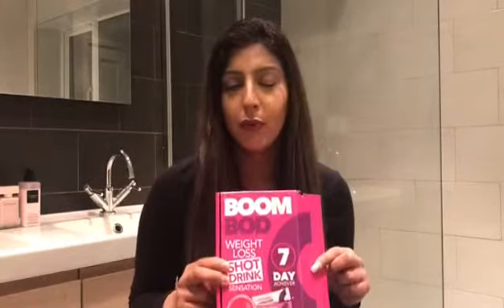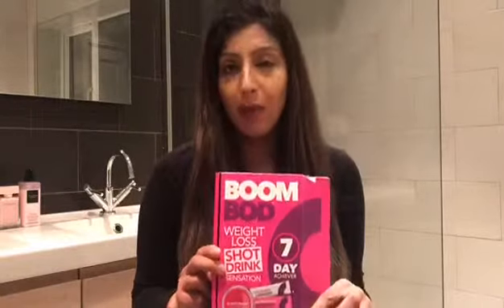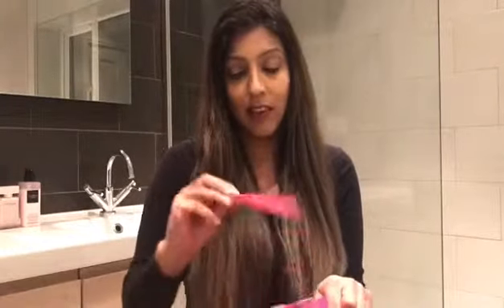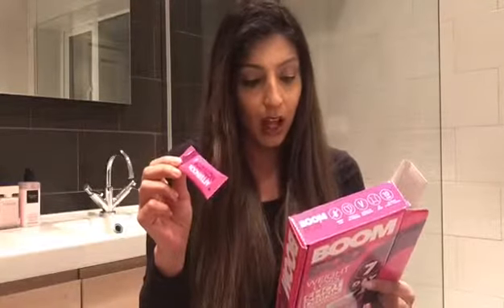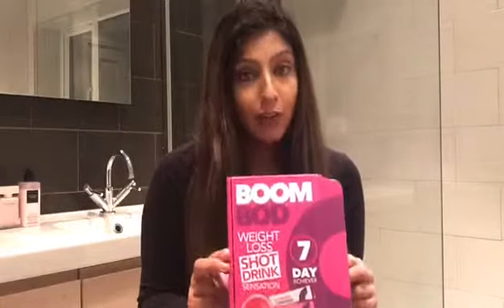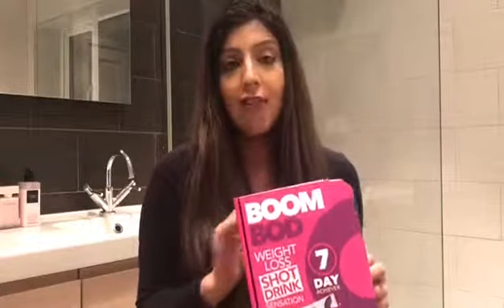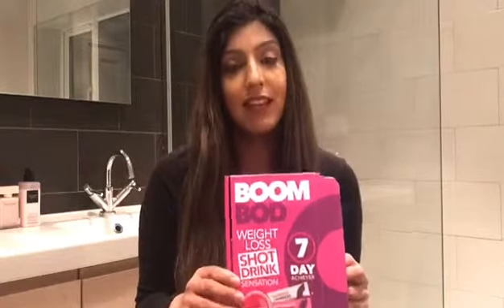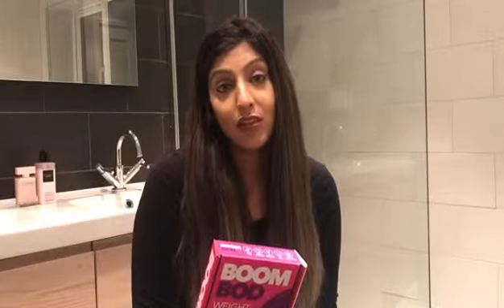BOOM BOD Real Review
A real Honest Review on Boom Bod Before and after weight